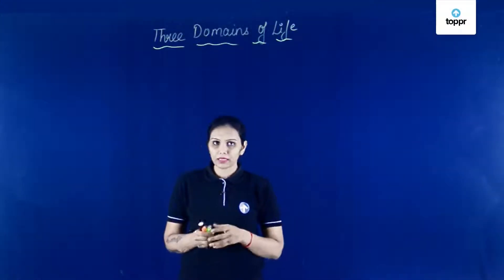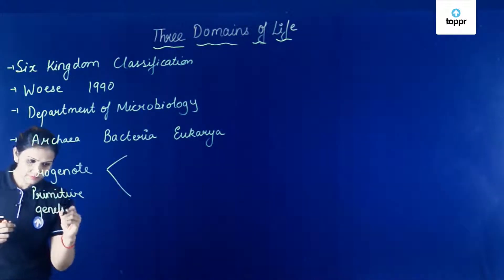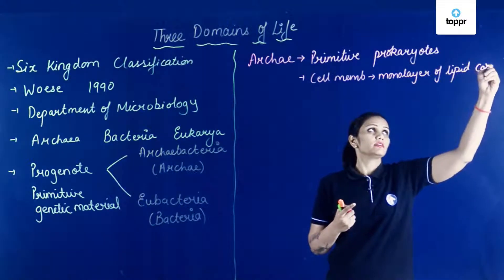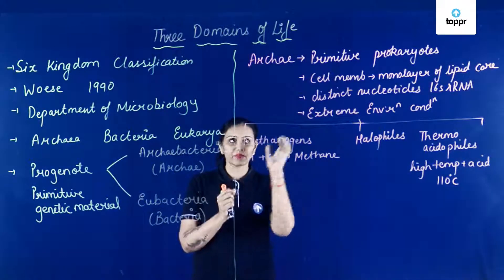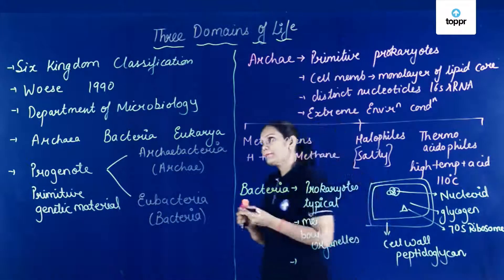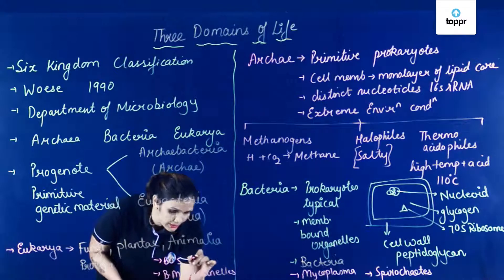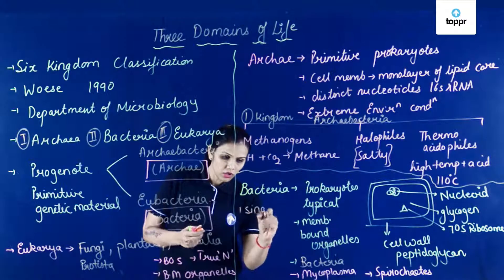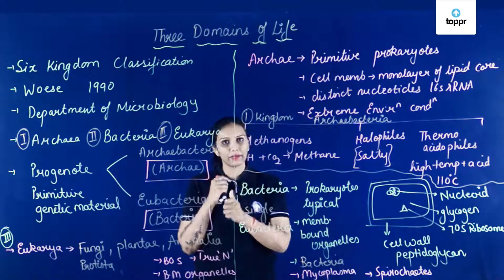Three Domains of Life | Hindi | Biology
The archaebacteria are placed in a different kingdom from the plants and animals. The archaebacteria are the organisms that have certain properties that are not common to the organisms placed in bacteria and eukarya. The group contains methanogens that can produce methane gas. The DNA of these organisms is generally present in a relaxed state or as positively coiled. The cell wall of these organisms does not contain lipids, peptidoglycan, etc.